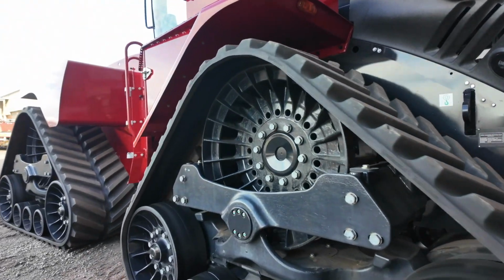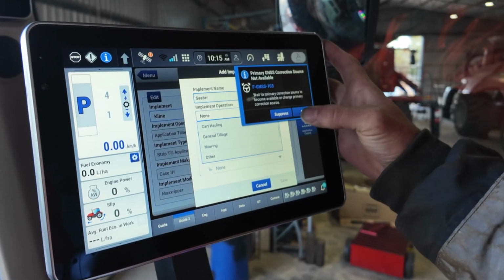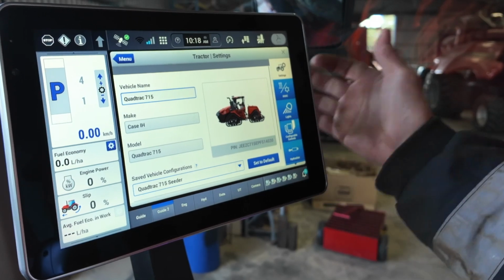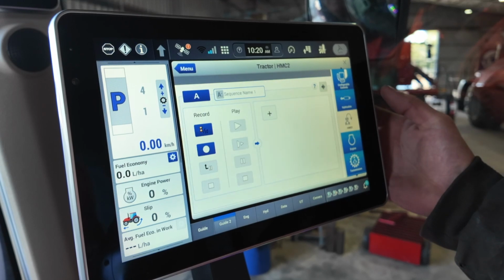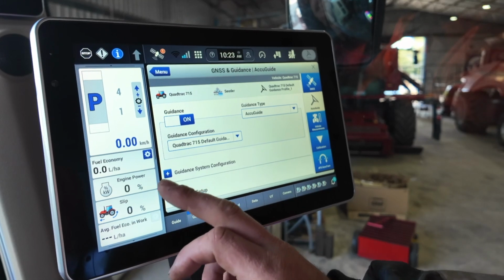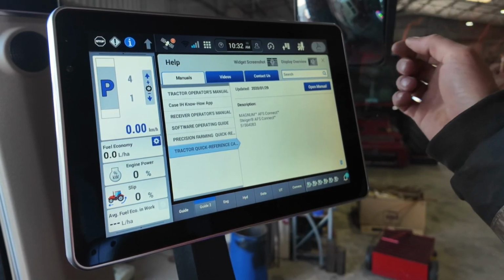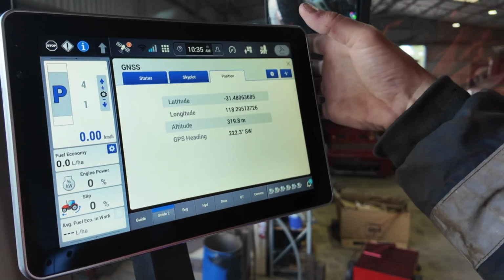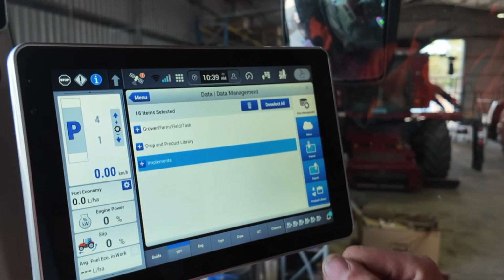Technical Guide – Pro 1200 Setup and walkthrough